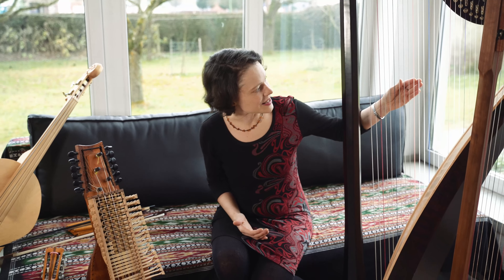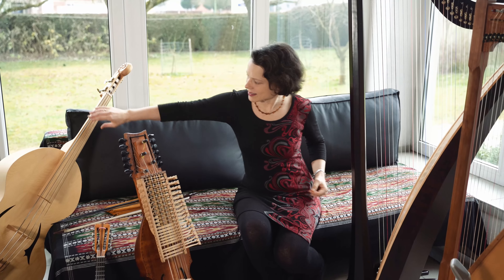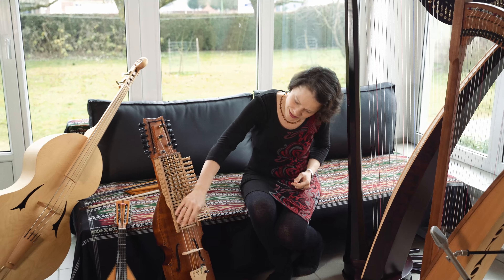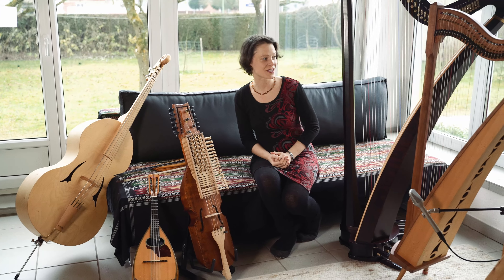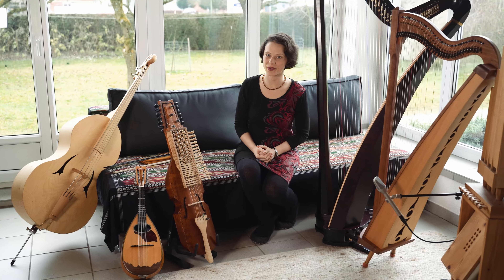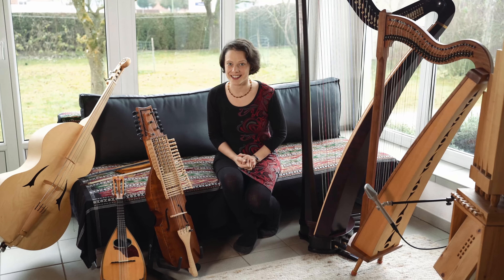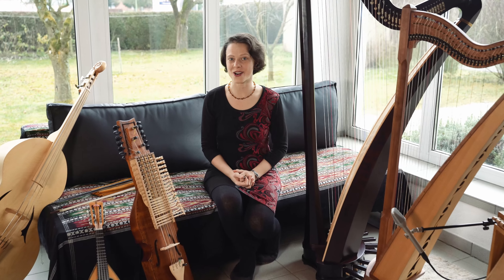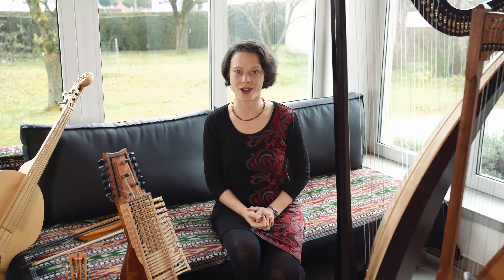how to sing songs & melodies in overtones with Anna-Maria Hefele - advanced 2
in this advanced overtone singing lesson it's about making little melodies and learning the first songs in overtone singing on one fundamental! Check it out!
and you can sign up to my group classes on zoom to ask me all your questions :-)